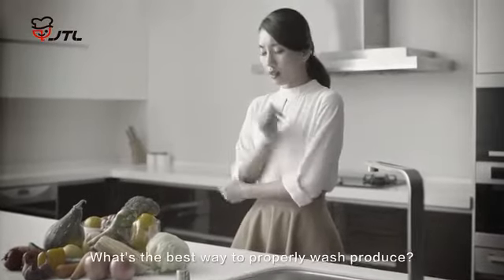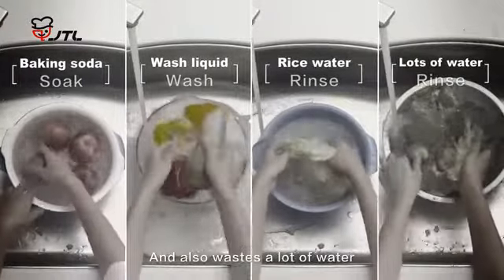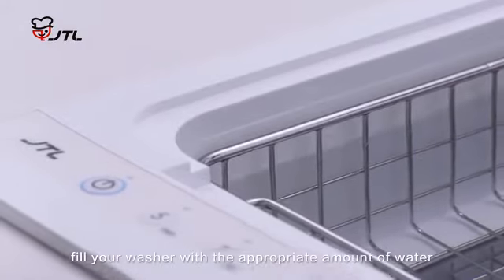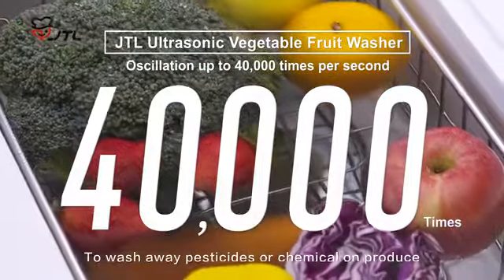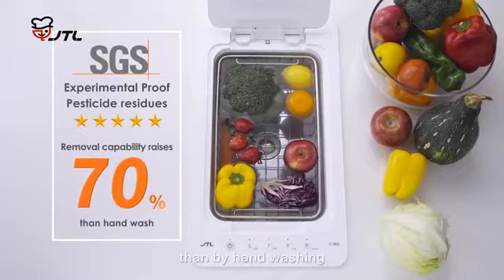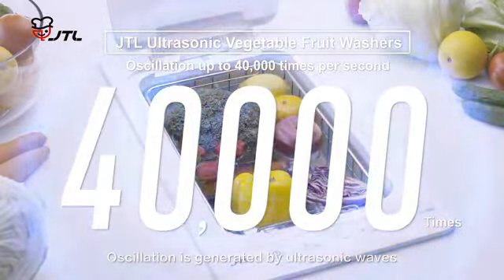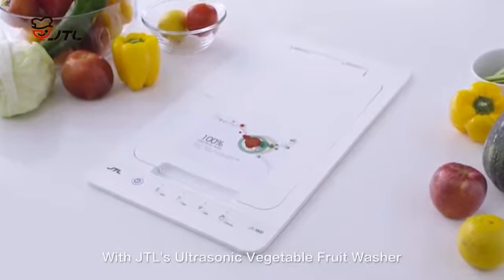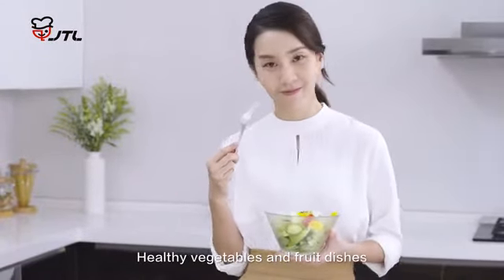【喜特麗】Ultrasonic Vegetable Fruit Washer(JT-7800超音波蔬果清洗機-導購影片-英文版)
When you have JTL Ultrasonic Vegetable Fruit Washer.You will realize how easy to wash vegetables and fruit